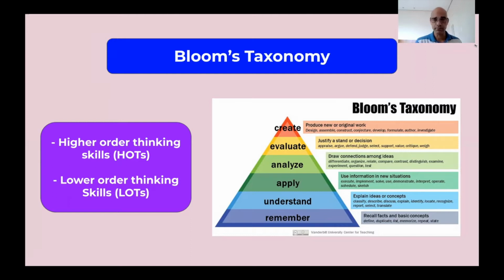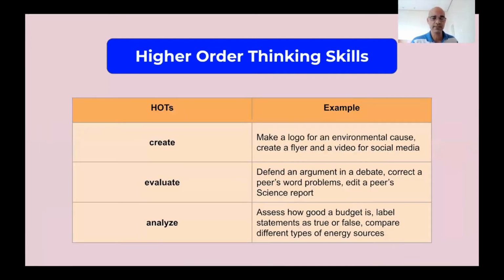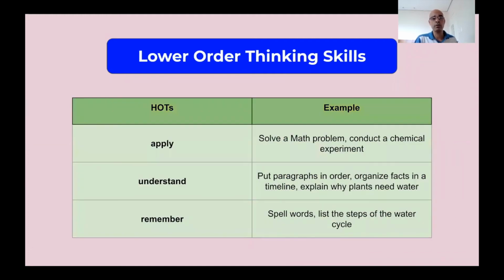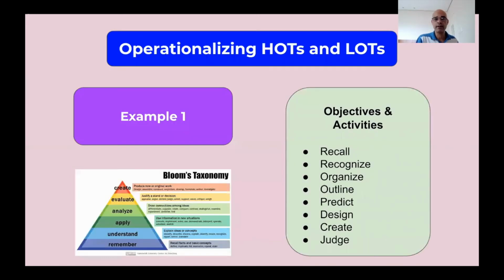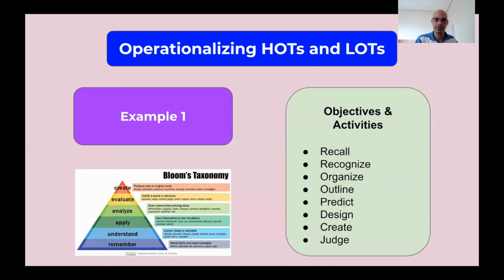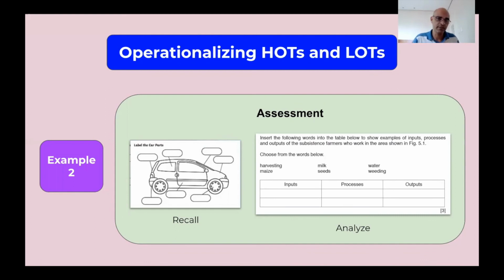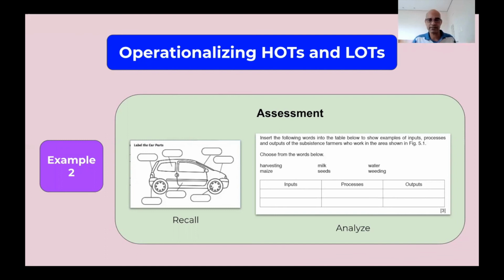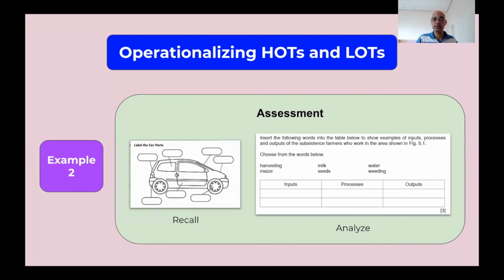4-TKT CLIL: Cognitive Skills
This video covers high and low-order thinking skills and how they apply to teaching CLIL lessons.